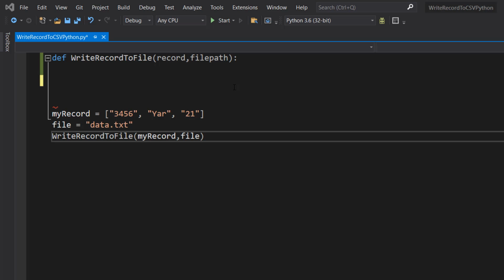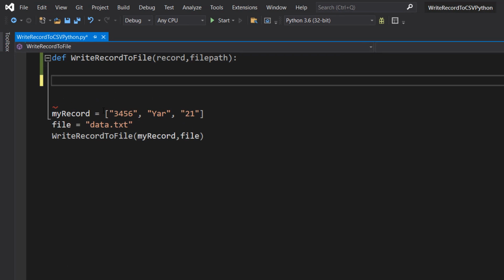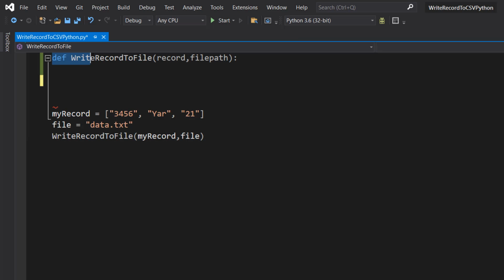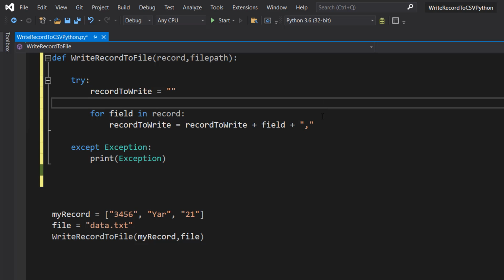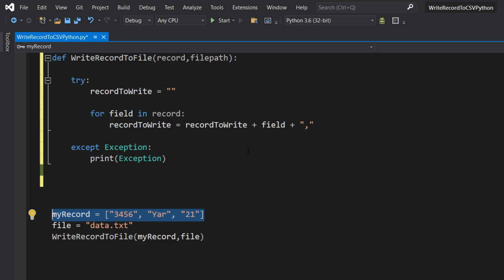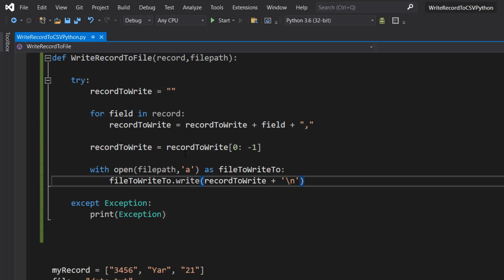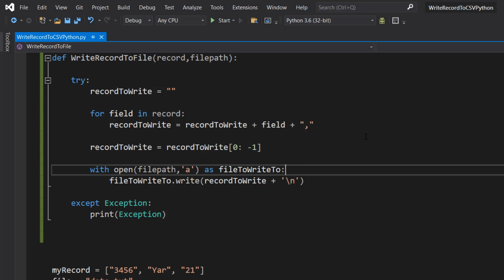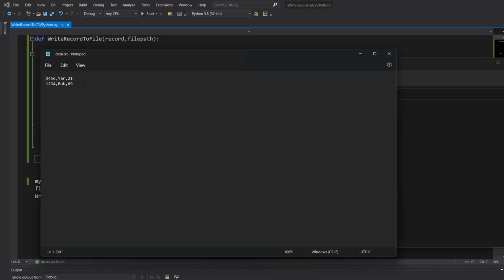How to Write a Record to a File in Python (Simple)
How to Write a Record to a CSV File in Python (Simple)

Greetings, in this tutorial we are going to cover how to write a record to a file using Python. We will be using a csv format, where each field of a record is seperated by a comma.

This writing a record to a file method will work with any delimiter you desire. Just make sure that the delimiter won't appear in any data you wish to write to the file.

In this file writing tutorial we will be writing to a .txt file. This file writing method will work with any text based file format, including .csv files.

In this Python tutorial, we will be using an array to represent a record. Each element of the array will represent a field. We then combine all elements of this array into one string but we seperate each field/element with a comma. This can be swapped with a delimiter of your choice.

We then create a file object and tell it to append to the file we wish to write the record to. We use the Python with statment so we don't need to worry about closing the file later.

We tell Python to write our new string to the and to write '\n' after it. This is a newline character. We want to store one record per line in this file.

Here is a tutorial on how to read a record from a csv/txt file using Python